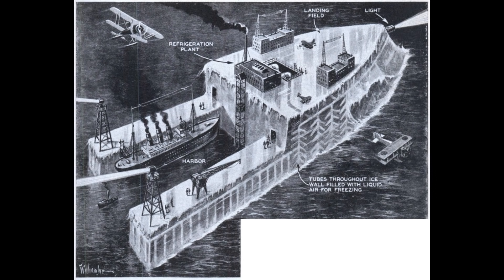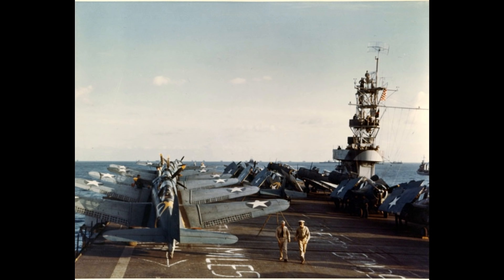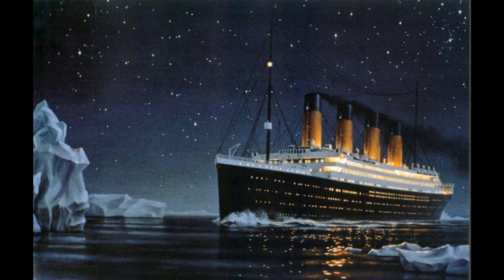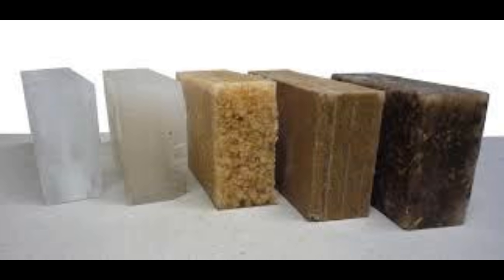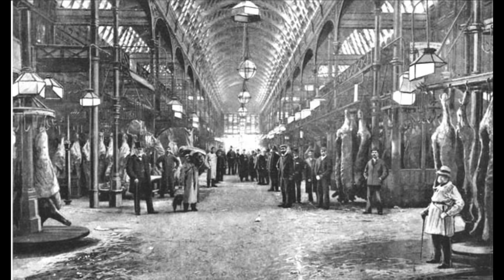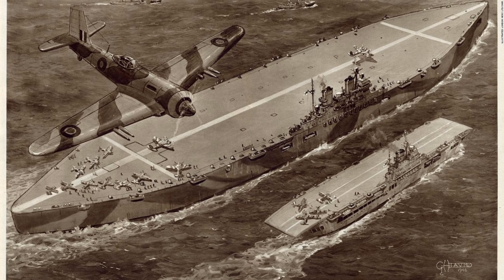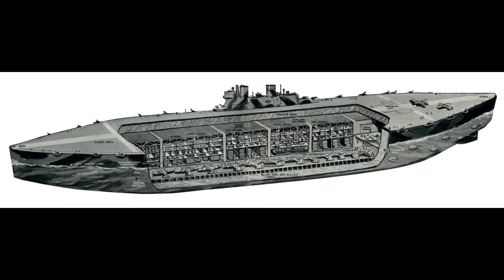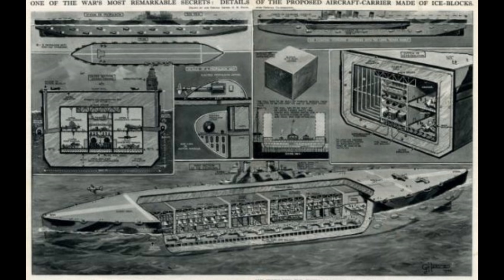HMS Habakkuk - Guide 113 (NB)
The Habakkuk, a near-built carrier of the British Royal Navy, is today's subject.

Next on the list:
-HIJMS Mikasa
-County class
-KMS Tirpitz
-Montana class
-Florida class
-USS Salt Lake City
-Storozhevoy
-Flower class
-USS San Juan
-HMS Sheffield
-USS Johnston
-Dido class
-Hunt class
-HMS Vanguard
-Mogami class
-Almirante Grau
-Surcouf
-Von der Tann
-Massena
-HMCS Magnificent
-HMCS Bonaventure
-HMCS Ontario
-HMCS Quebec
-Lion class BC
-USS Wasp
-HMS Blake
-HMS Romala/Ramola
-SMS Emden
-Väinämöinen and Ilmarinen
-Destroyer Velos
-U.S.S. John R. Craig
-C class
-HMS Caroline
-HMS Hermes
-Iron Duke
-Kronprinz Erzerzorg Rudolph.
-HMS Eagle
-Ise class
-18 inch monitor
-Mogami
-De Zeven Provinciën
-Fletcher class
-USS Langley
-Kongo class
-Grom class
-All-big-gun designs
-USS Oregon
-Gascogne
-Alsace
-Lyon and Normandie classes
-Leander class
-HMS Ajax
-Project 1047
-O class
-R class
-Battle class
-Daring class
-USS Indianapolis
-Atago/Takao
-Midway class
-Graf Zeppelin
-Bathurst class
-RHS Queen Olga
-HMS Belfast
-Aurora
-Imperator Nikolai I
-USS Helena
-USS Tennesse
-USS Marblehead
-New York class
-L-20e
-Abdiel class
-Panserskib (Armoured ship) Rolf Krake
-HMS Victoria
-USS Galena (1862)
-HMS Charybdis
-Eidsvold class
-IJN “Special” DD's
-SMS Emden
-Ships of Battle of Campeche
-HMS Tiger
-USS England (DE-635)
-Tashkent
-1934A Class
-HMS Plym (K271)
-Siegfried class

Specials:
-Fire Control Systems
-Protected Cruisers
-Scout Cruisers
-Naval Artillery
-Drydocks